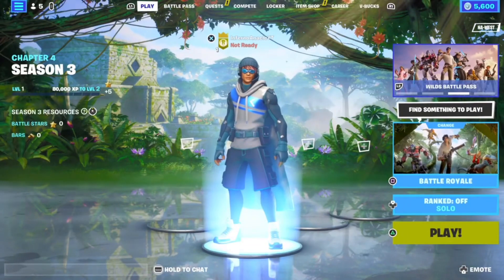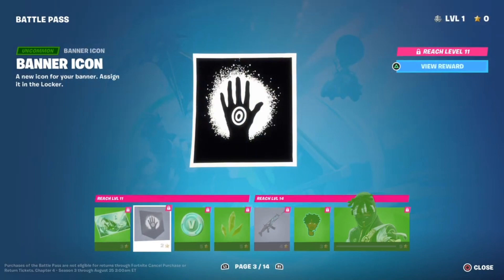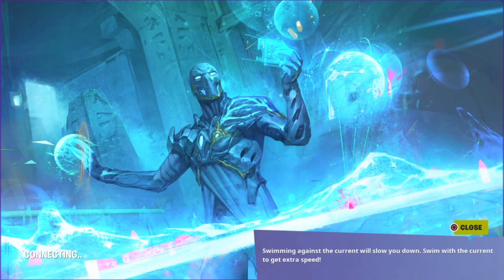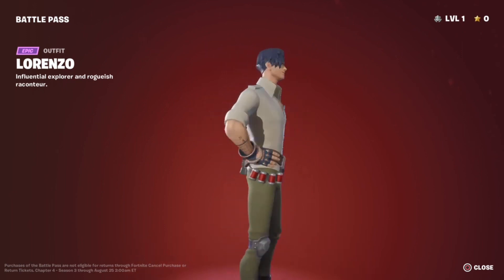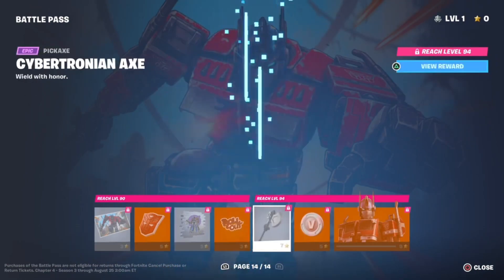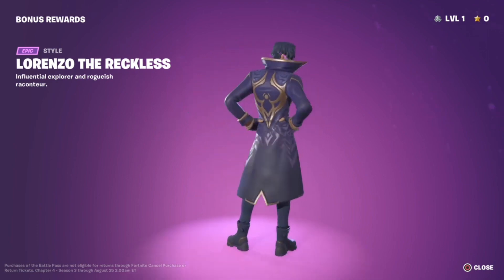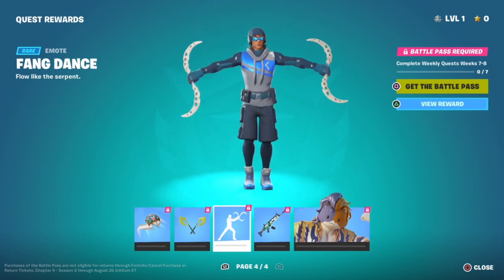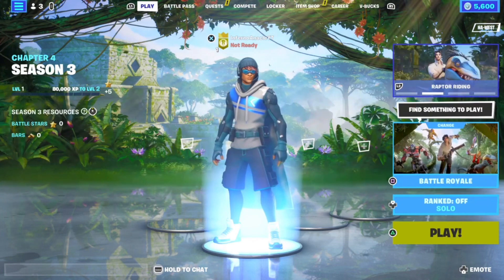*NEW* FORTNITE CHAPTER 4 SEASON 3 BATTLE PASS!